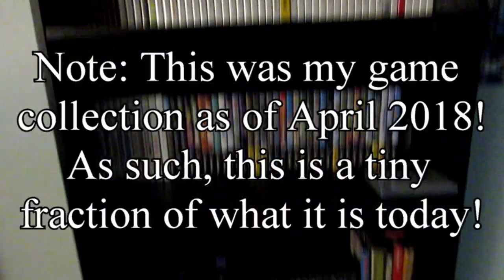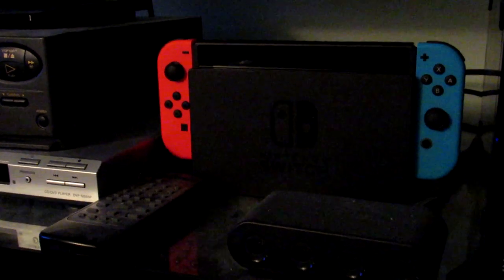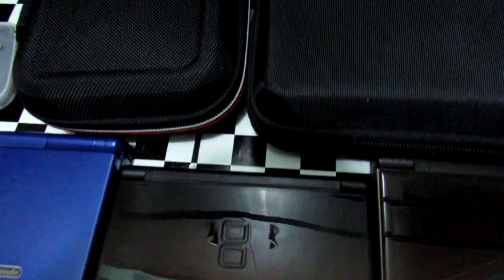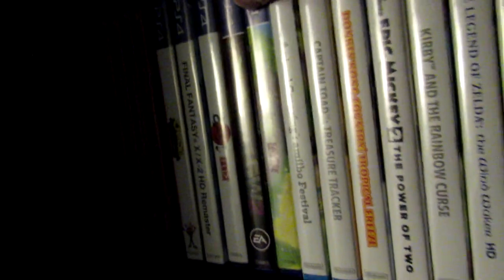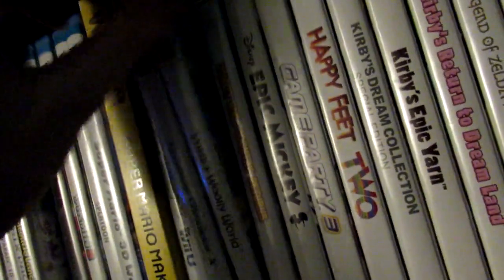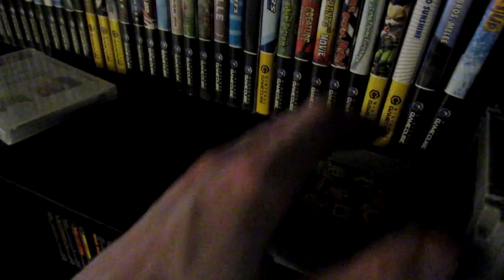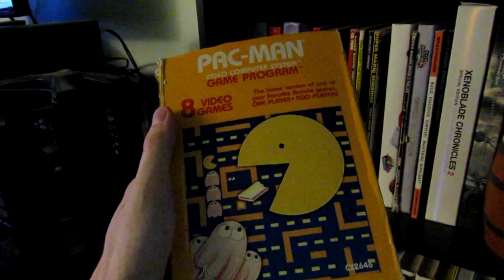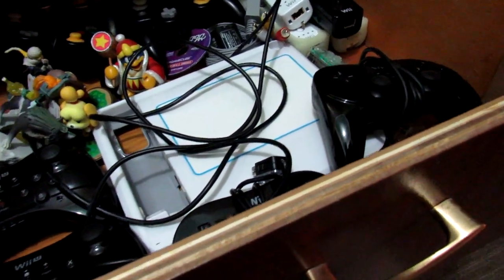My Overall Game Library (Outdated) - 4/4/2018 Vlog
Here's the comparisons:
25 Consoles then/60+ Consoles Now!
7 Switch games then/25 Now!
5 PS4 games then/30 Now!
21 Wii U games then/110 Now!
27 Wii games then/120 Now!
34 GameCube games then/79 Now!
4 N64 games then/33 American and 7 Japanese Now!
7 PS1 games then/42 Now!
3 SNES games then/28 Now!
25 NES games then/87 Now!
6 Intellivision games, haven't got any since then.
1 Atari 2600 game then/18 Now!